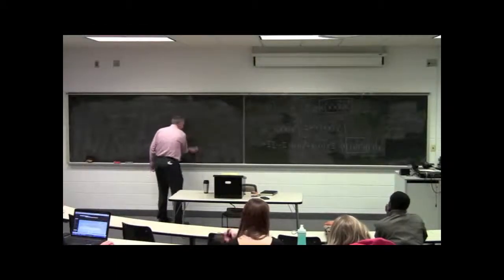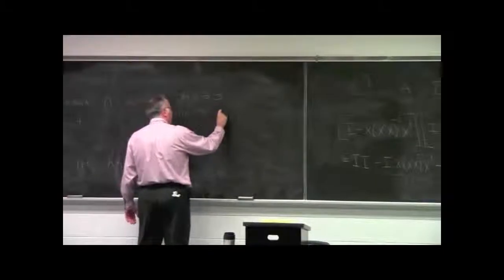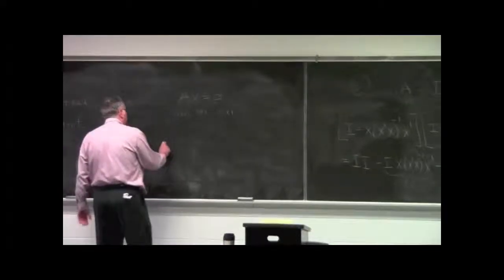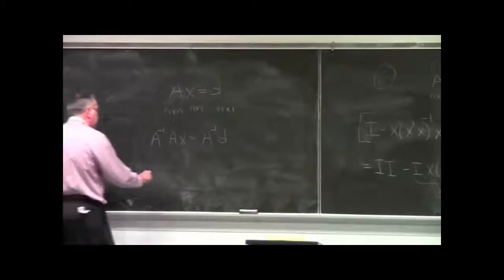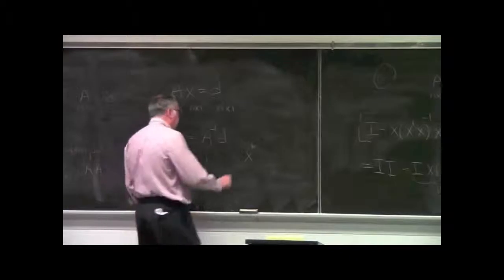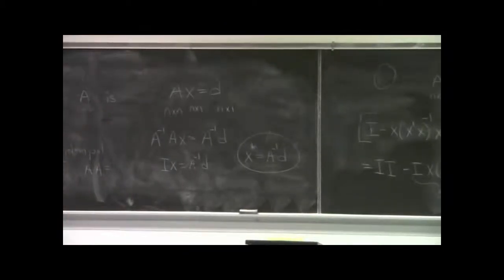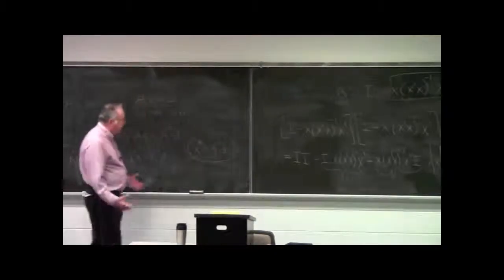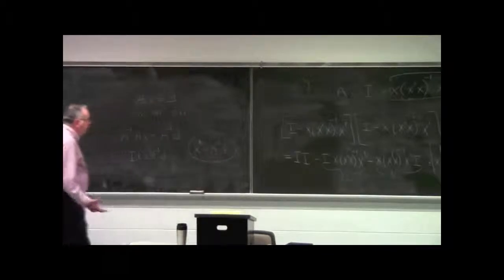Lesson 10-1: Solving Systems of Equations with Matrix Algebra